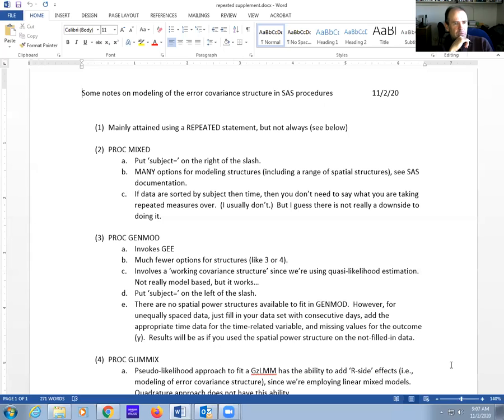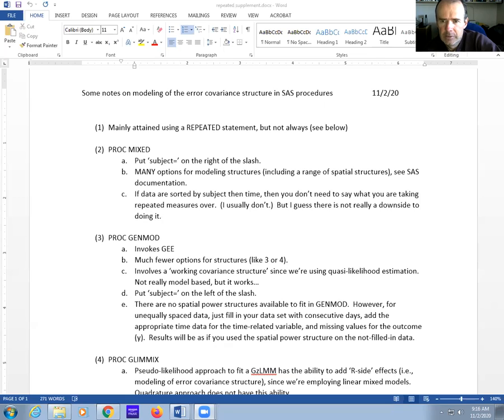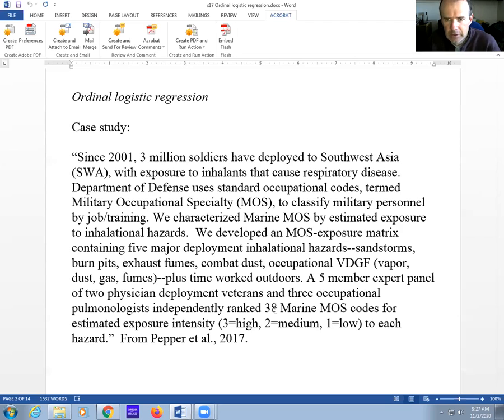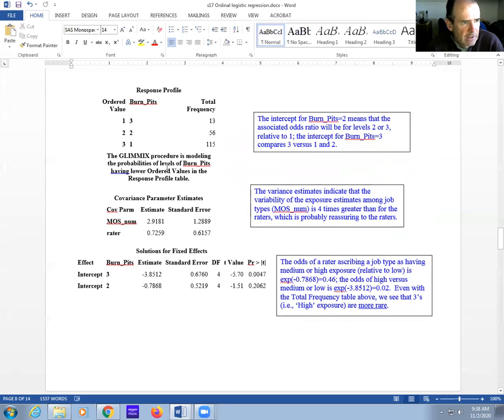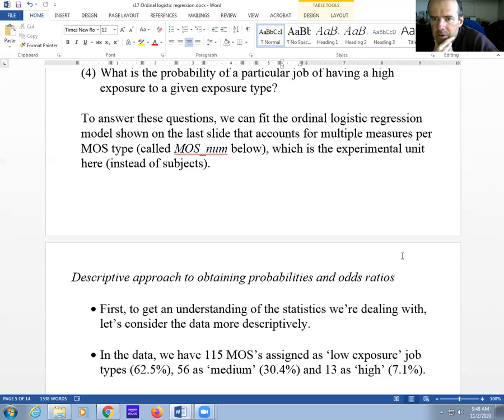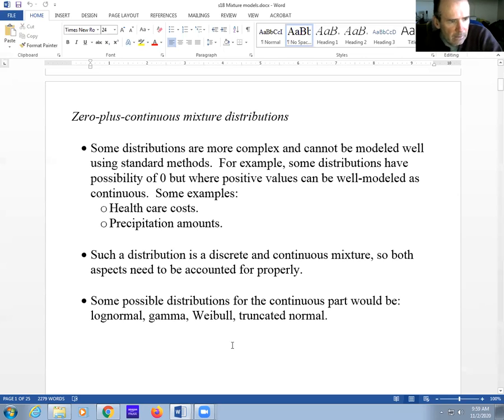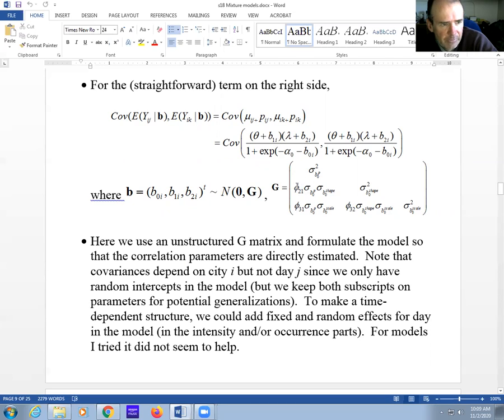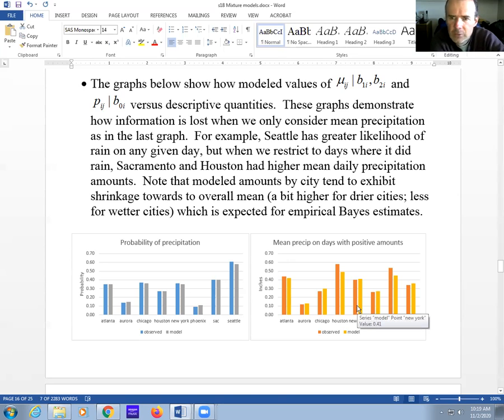Lectures 17/18: Ordinal logistic regression and mixture modeling